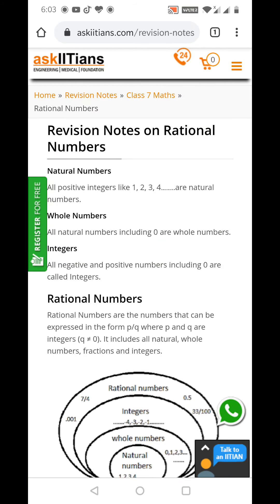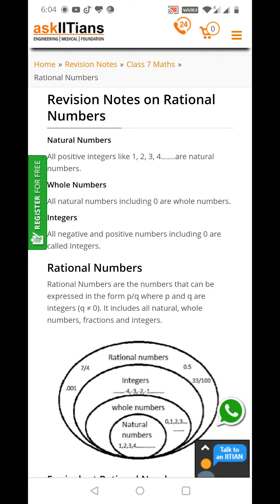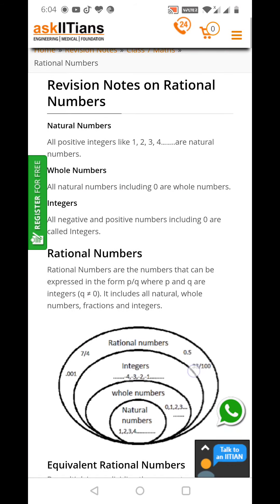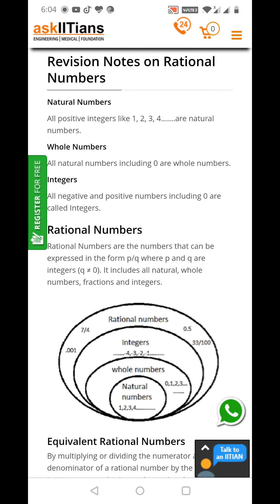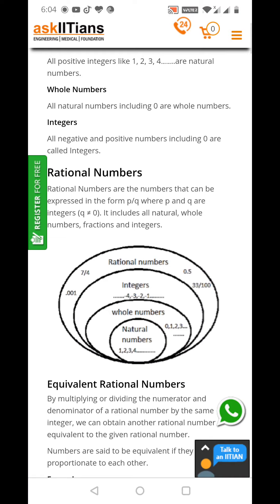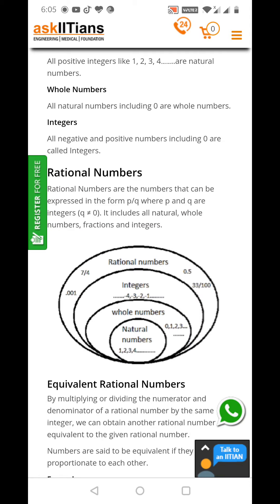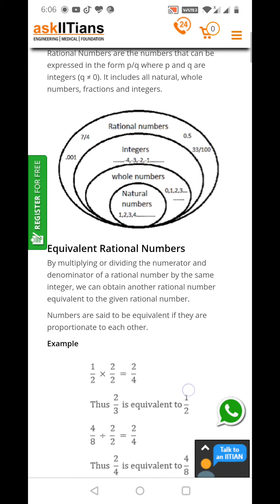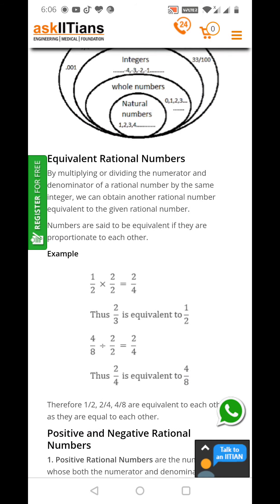class7th rational number summary.